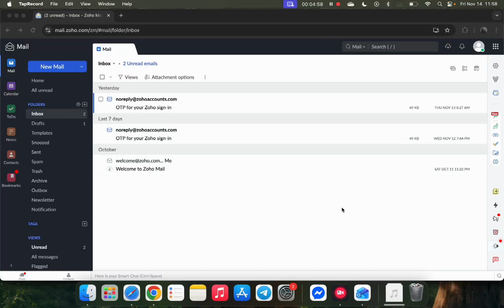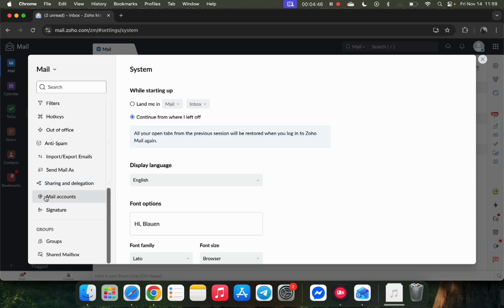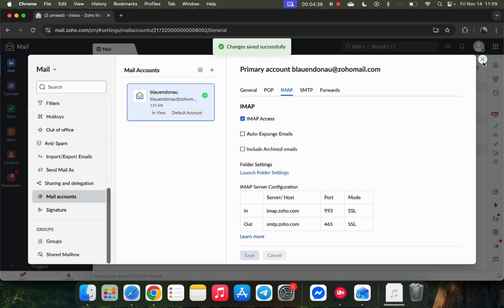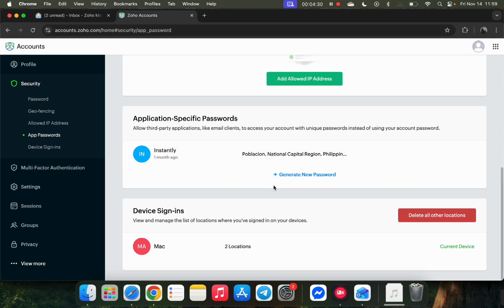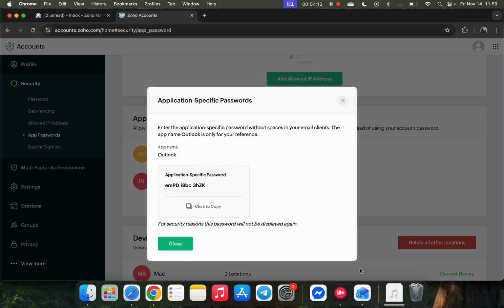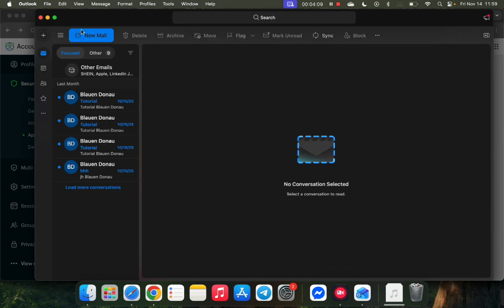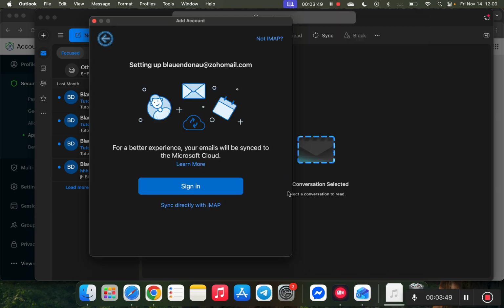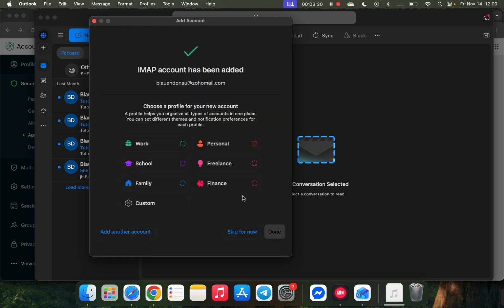How to Set Up Zoho Mail in Outlook (Quick & Easy)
Learn how to set up Zoho Mail in Outlook using IMAP or POP for smooth email syncing. This guide walks you through server settings, account configuration, and troubleshooting common setup issues. Perfect for users who prefer using Outlook while keeping their Zoho Mail connected.